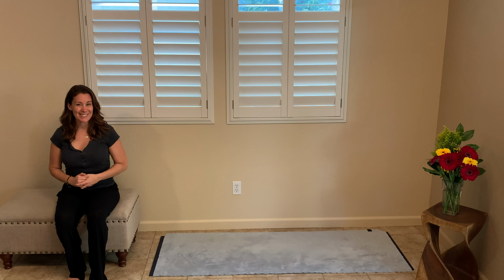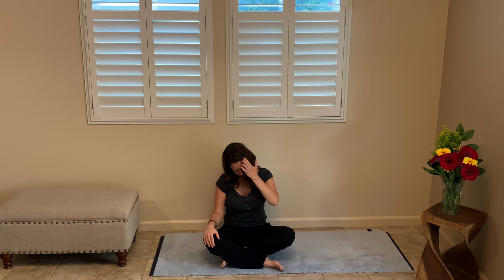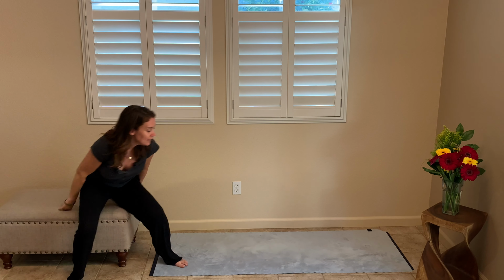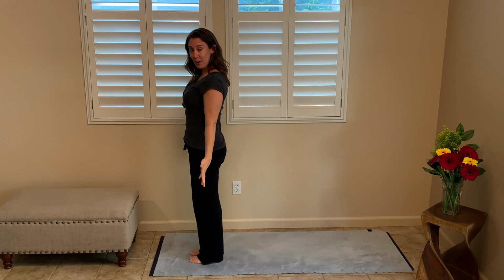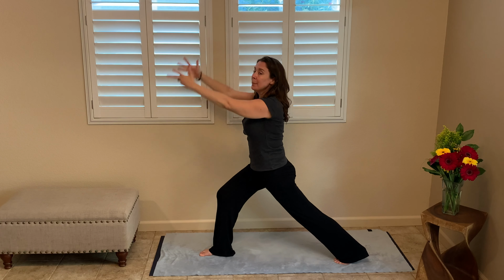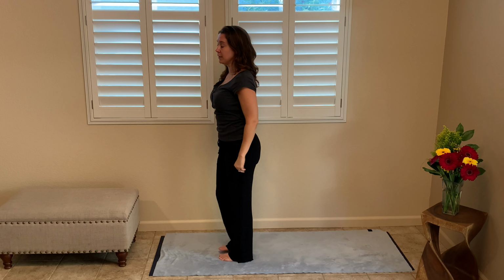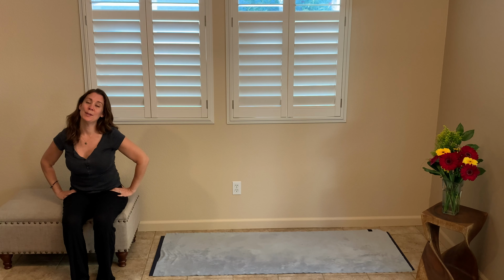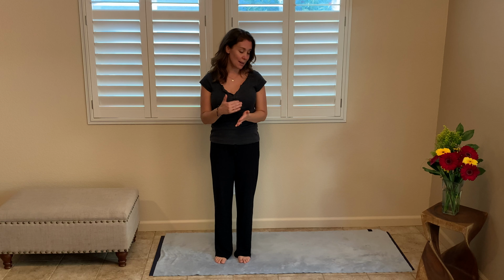YOGA FOR SENIORS: 15-Minute Flow That Can Be Done Seated OR Standing!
This class is great for seniors or anyone looking for a relaxing low-impact yoga class!

The best part about this video is it can be done completely from a chair OR by starting in a seated position and then working up to some standing positions. In addition, I'll also show you how you modify some standing poses so they can be done in a chair.

Clothing and yoga towel is from Lululemon
Yoga Mat is from Manduka
Ottoman & Side Table are from Wayfair

Megan White is a certified yoga teacher in Sacramento, California.

S'more is my adorable dog. I adopted her at Front Street Animal Shelter :)